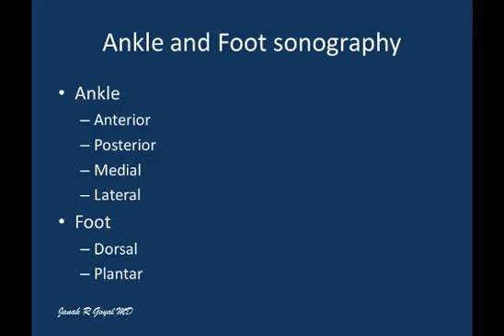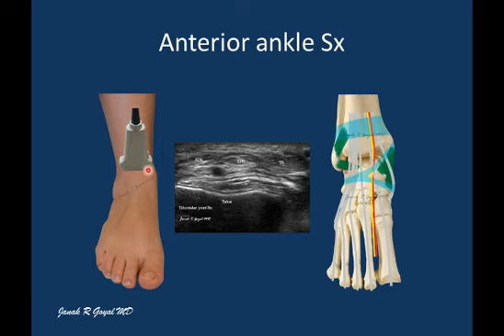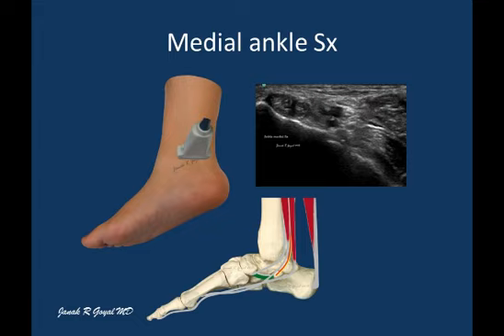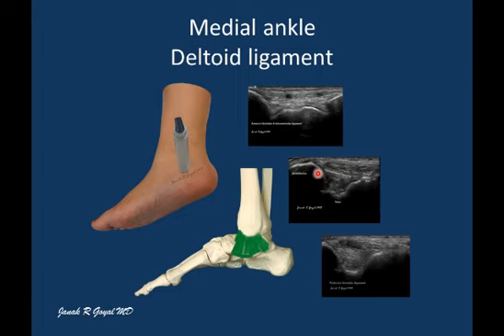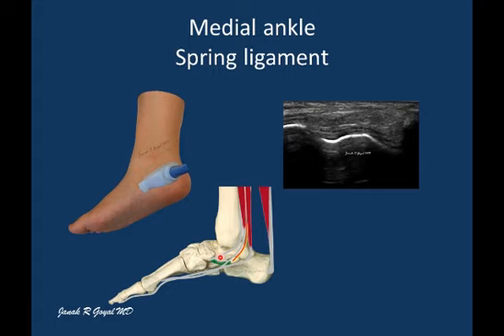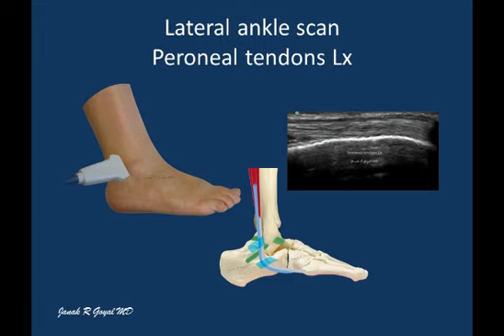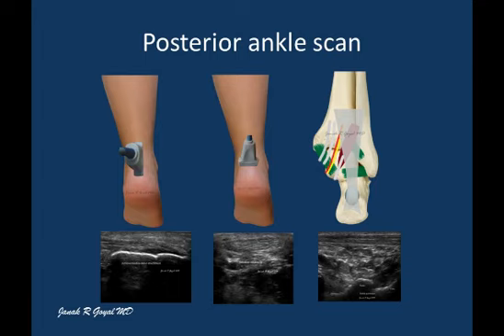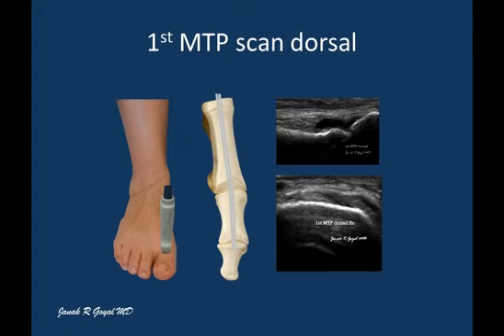Ankle & Foot Scanning Techniques